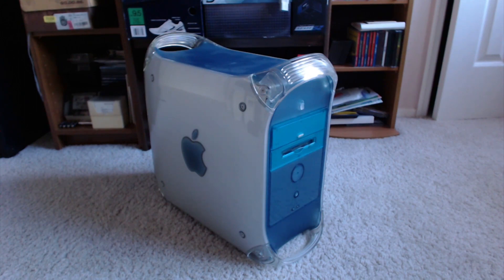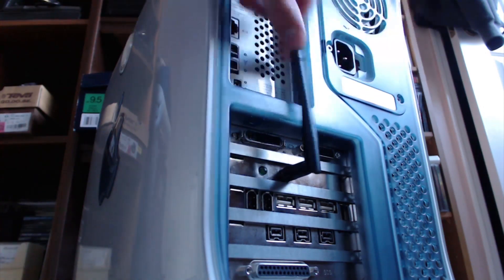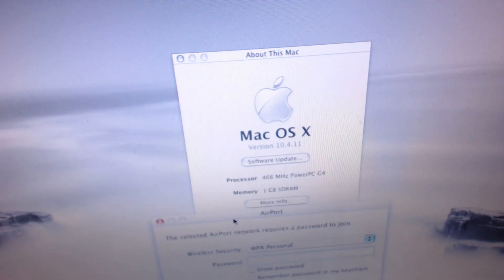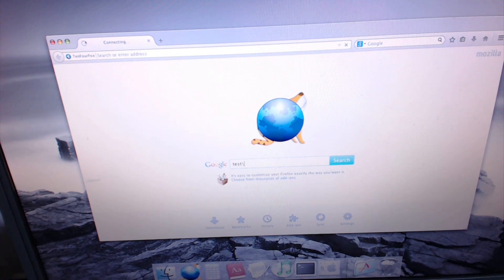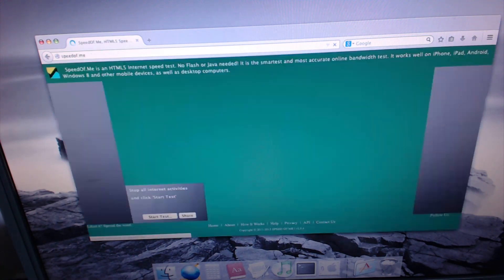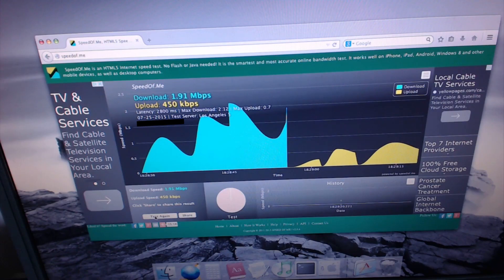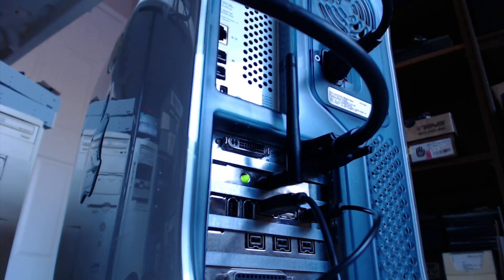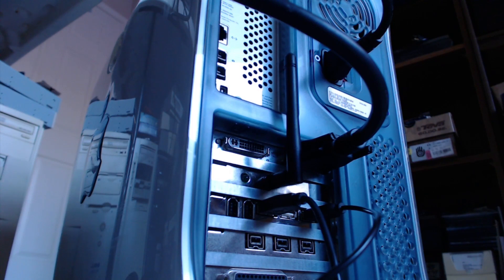Power Mac G4 - Part 4 : WiFi!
I find an "AirPort Compatible" wireless card. Will it work with the Power Mac G4? Yet another video where I don't use my capture card for some reason.